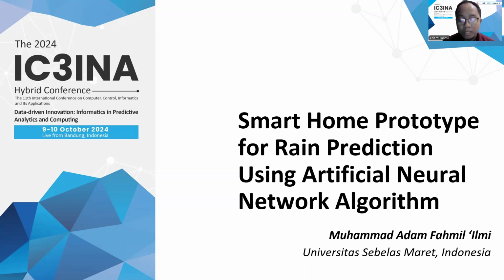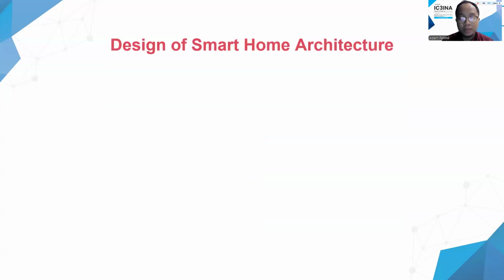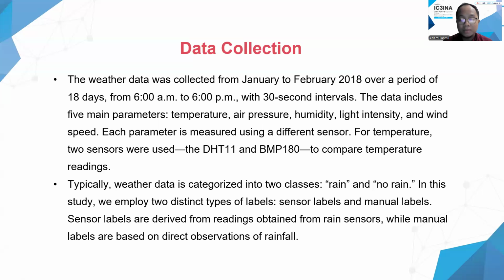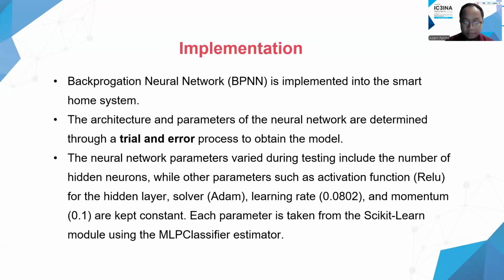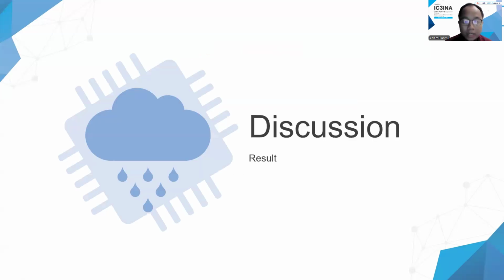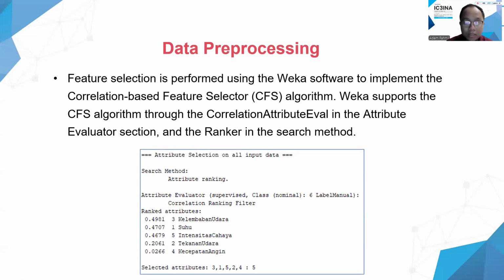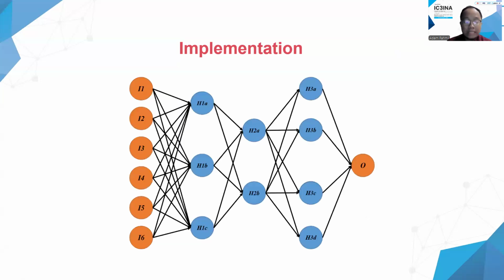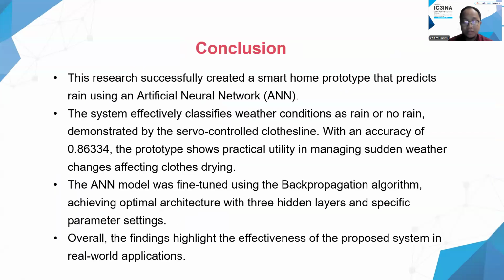IC3INA 2024 - Recorded Video Presentation | Smart Home Prototype for Rain Prediction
Unpredictable weather often disrupts daily activities, such as drying clothes outdoors. Smart home technology offers a solution by automating household systems based on weather predictions. This study aims to develop a prototype using IoT sensors and Artificial Neural Networks (ANN) to predict rain and automate a clothesline system. The system processes data from multiple sensors to move the clothesline indoors when rain is predicted, improving convenience and efficiency in everyday tasks.

IC3INA 2024
9-10 October 2024